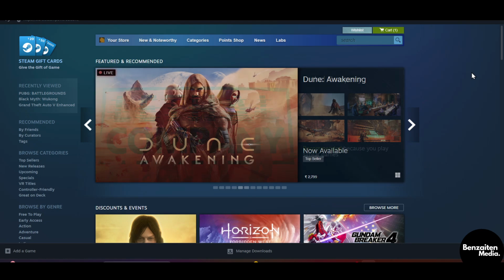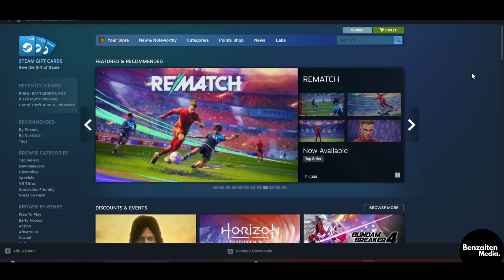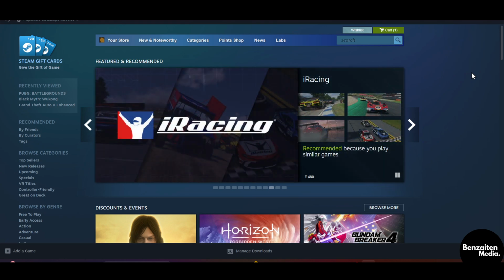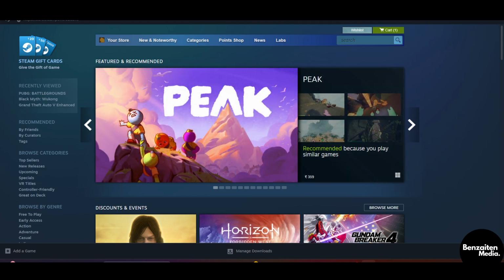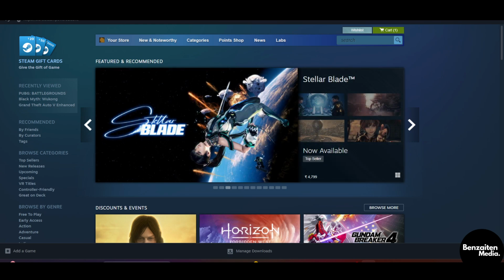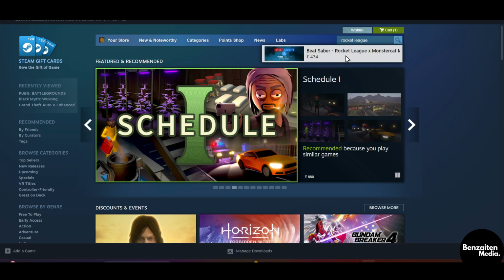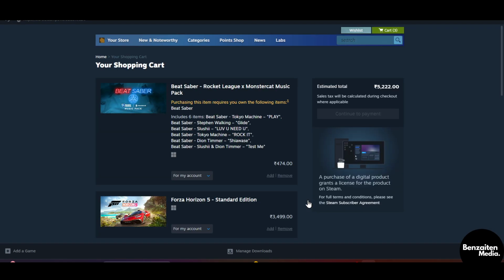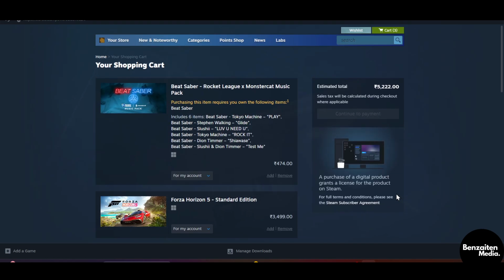How To Get Rocket League on Steam: 2025 Full Guide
🚗⚽ Want to play Rocket League on Steam? This step-by-step guide will walk you through the process of downloading, installing, and playing Rocket League via Steam in 2025. Whether you're new to the game or returning after a break, this tutorial ensures a smooth setup so you can jump into the action-packed world of car soccer.

🔍 What You’ll Learn in This Guide:
✅ How to download and install Rocket League from the Steam store
✅ Steps to create or link your Epic Games account (required for Rocket League)
✅ Tips for optimizing gameplay settings and customizing your experience
✅ Troubleshooting common issues when launching or playing Rocket League

This guide is perfect for gamers who want to enjoy Rocket League on Steam but may be unsure about the integration with the Epic Games ecosystem. With clear instructions and actionable tips, you'll learn how to set up, play, and troubleshoot Rocket League effortlessly.